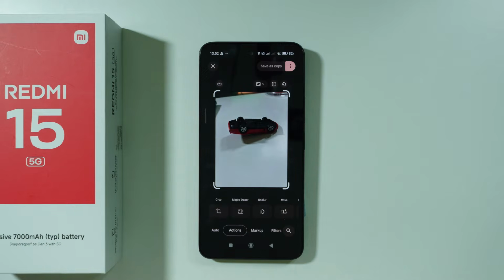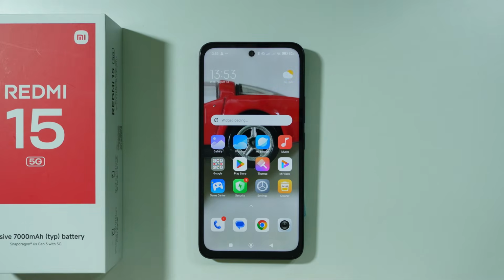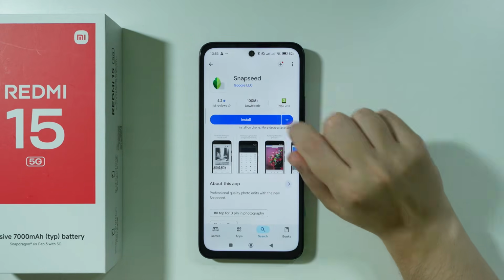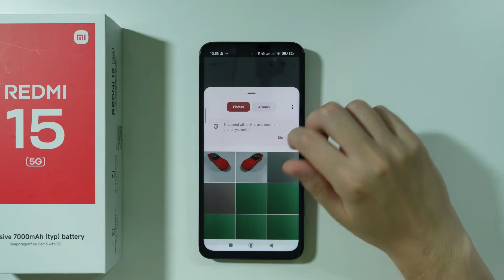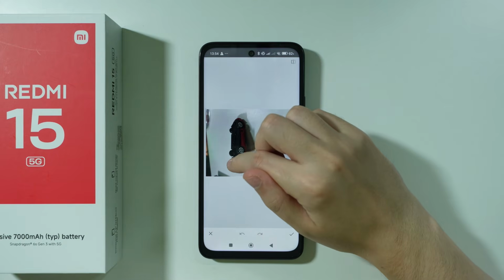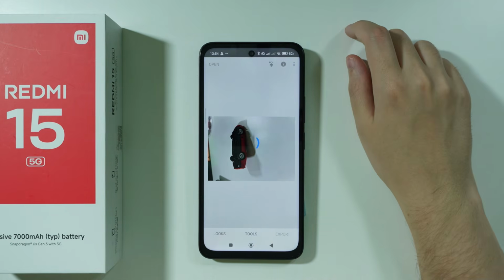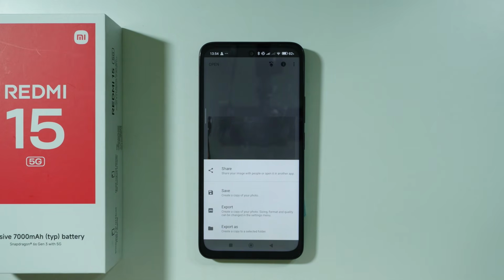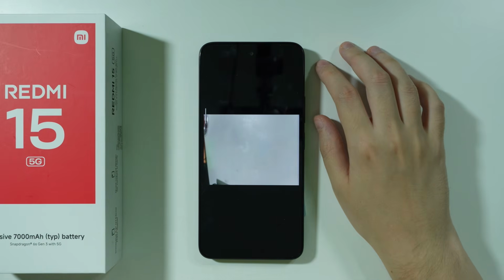Redmi 15: How to Remove Objects from Photos - How to Use Magic Eraser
Want to clean up your photos on the Redmi 15? This video demonstrates how to remove unwanted objects using the Magic Eraser tool in HyperOS. Learn step-by-step how to erase photobombers, blemishes, or distractions from your pictures with this powerful editing feature. Discover pro tips for using the Magic Eraser effectively to achieve seamless edits on your Redmi 15. Transform your photos with this easy-to-follow guide to object removal and image enhancement techniques.